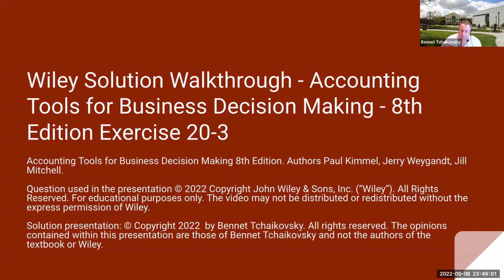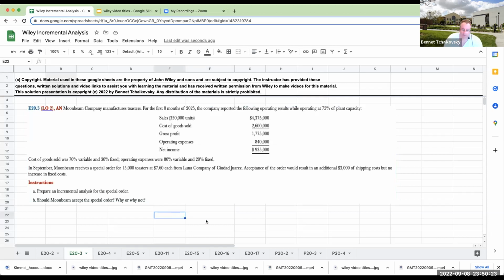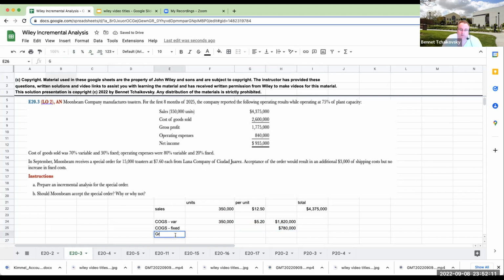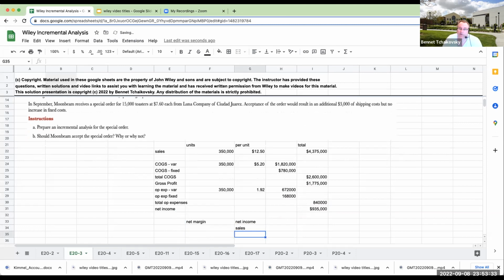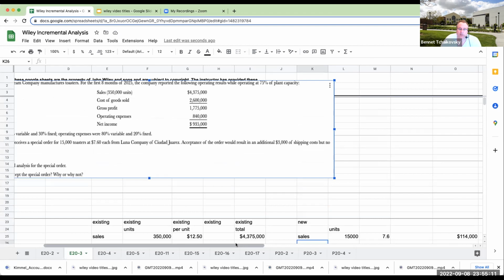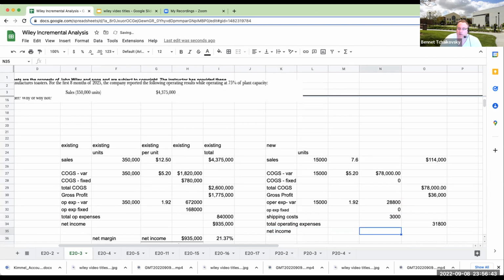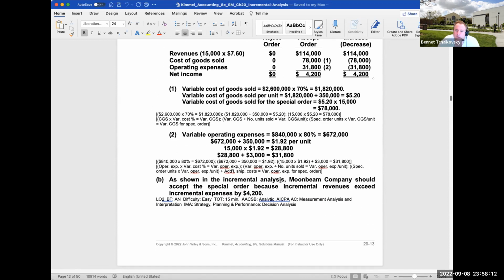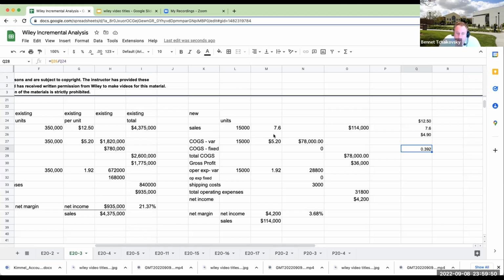Wiley- Exercise 20-3 Incremental Analysis Accounting Tools for Decision Making 8th Edition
Note that my approach on these types of questions may be different than how you are learning this in the classroom. Instead of stating..."oh we get more $$$, then it's all good", I say...let's compute the net margin of our existing business and then compare this to the new business that we are being approached with.